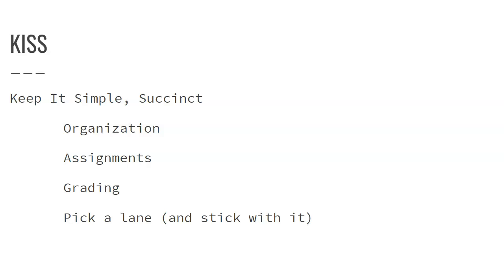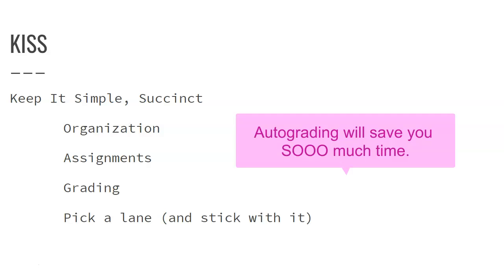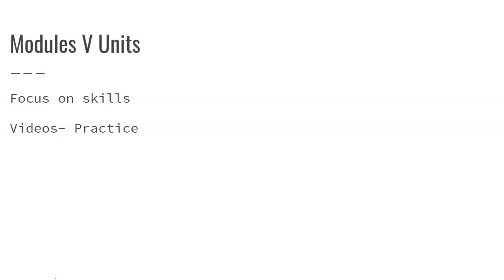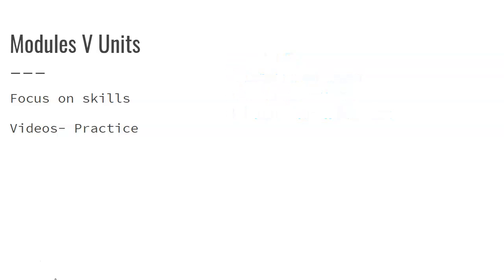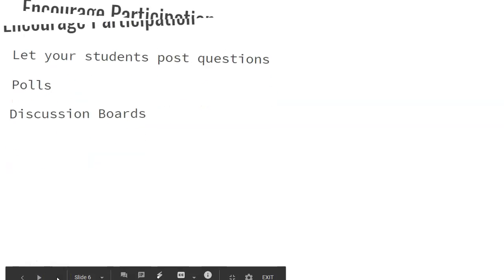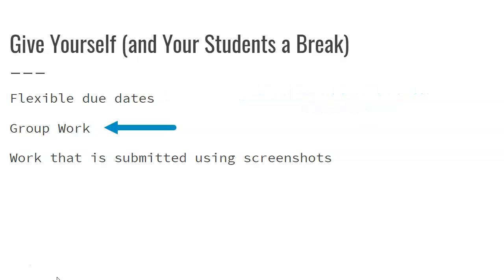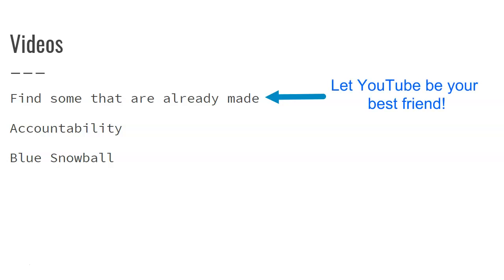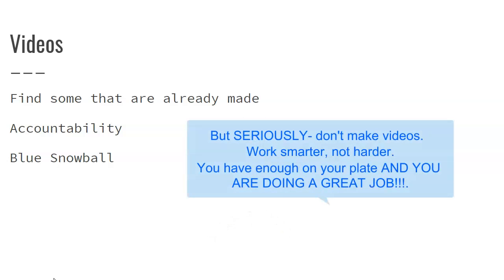Best Practices for Online Learning